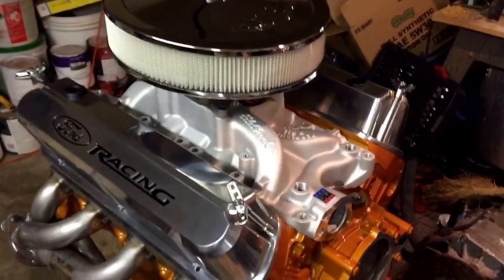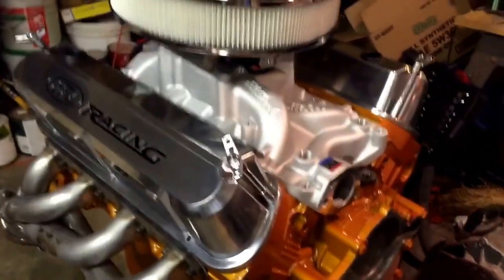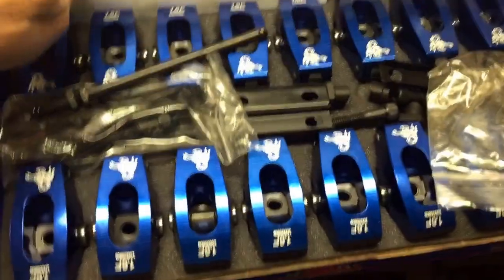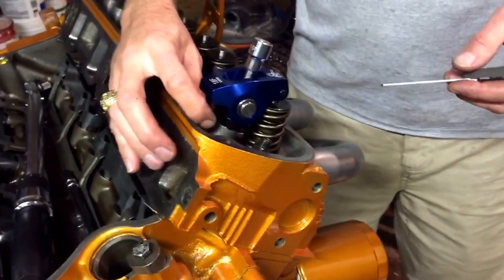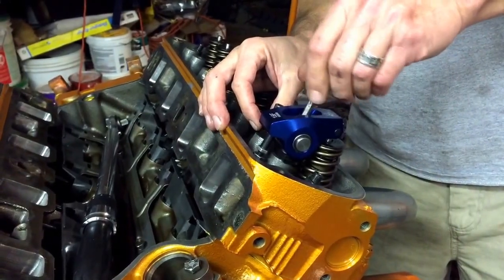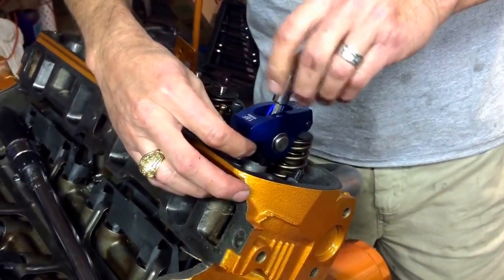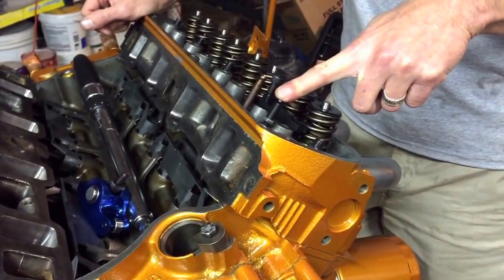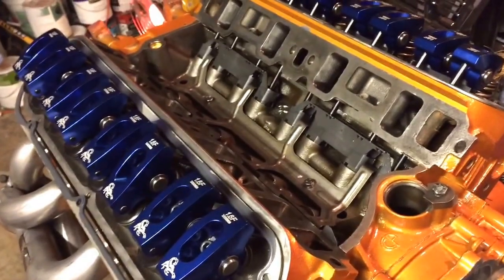Ford 5.0L/302 Rebuild for 1951 F1 - Part 12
Measuring push rods and installing push rods and lifters. It's starting to look like a motor!